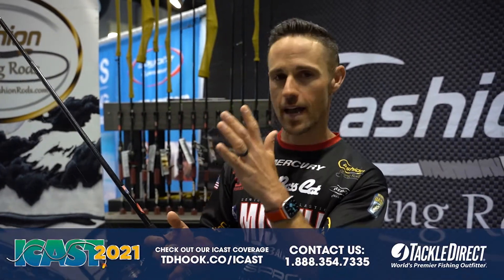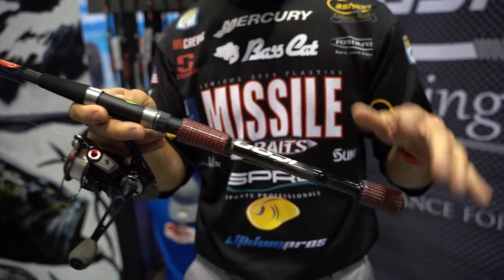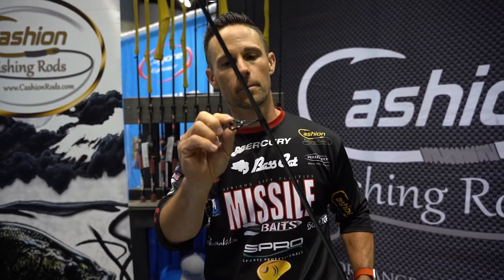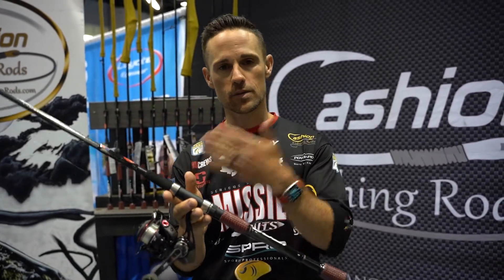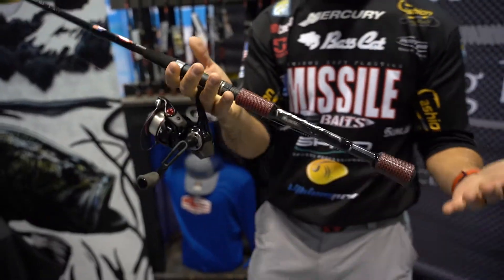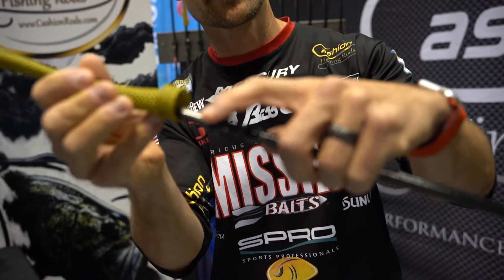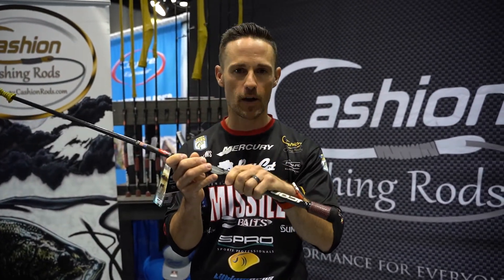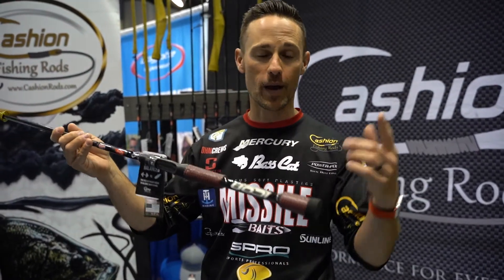Cashion John Crews Icon Series Spinning & Casting Rods at ICAST 2021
TackleDirect brings you the new Cashion John Crews Icon Series Spinning & Casting Rods with John Crews at ICAST 2021 in Orlando, FL.